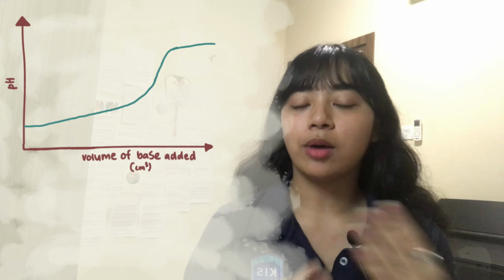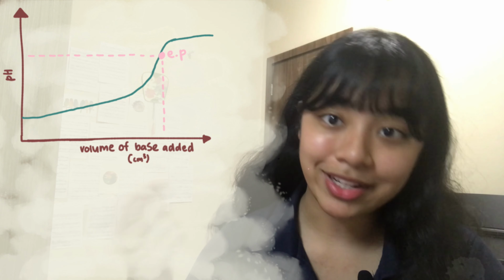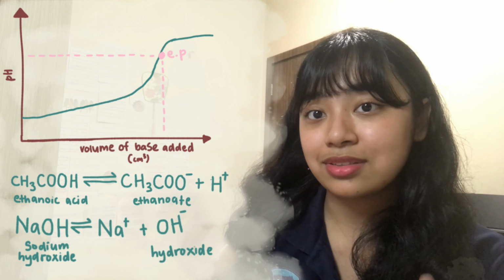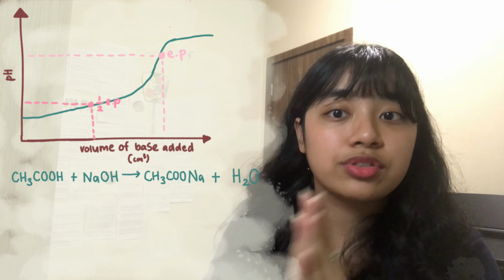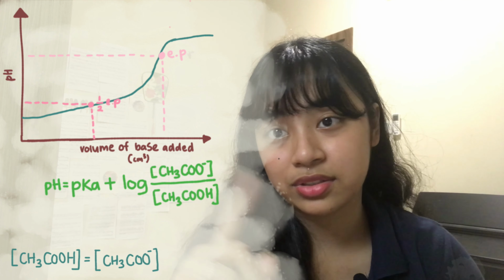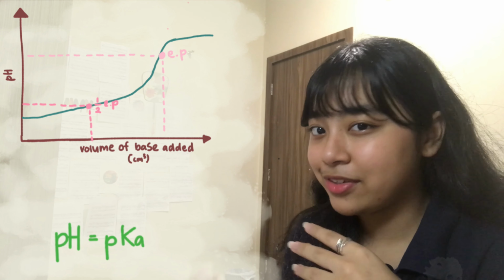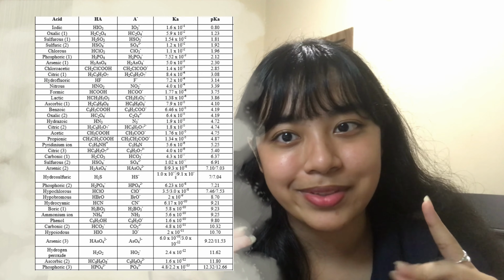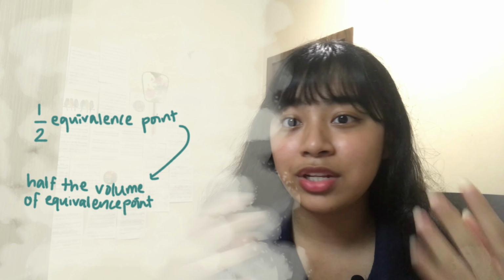hot girl teaching you about half equivalence point👩‍🔬 🧪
hello people of the internet,

please don’t cancel me, for this is my chemistry homework and i am just effortlessly iconic✨